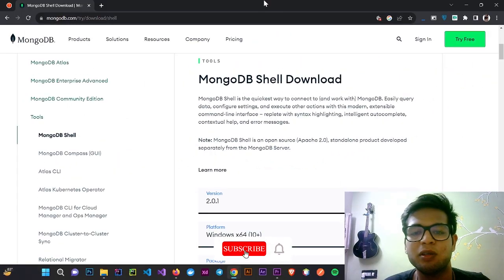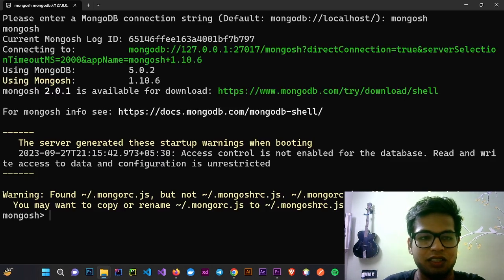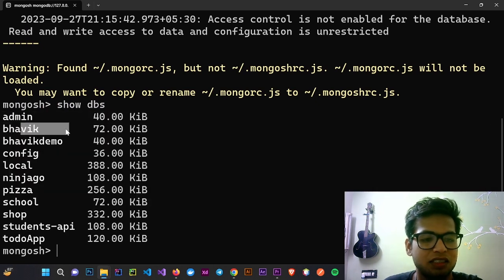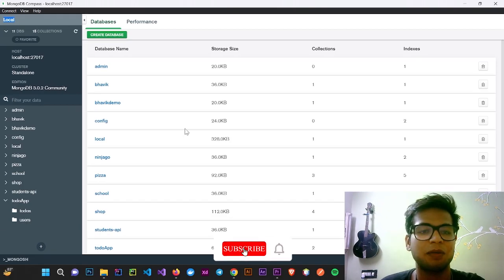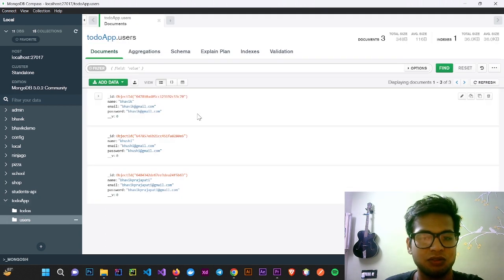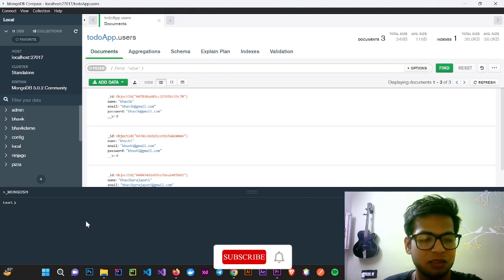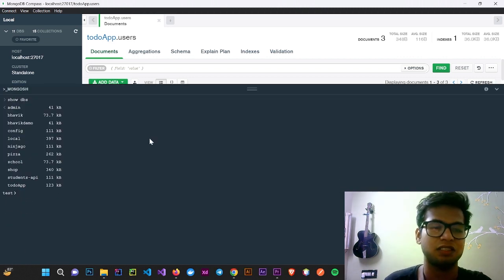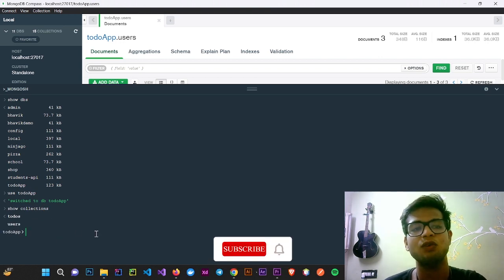Complete MongoDB Tutorial #4 - Using MongoDB Compass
using mongodb compass
how to connect to aws documentdb using mongodb compass
how to connect mongodb compass with node js using mongoose
how to insert data in mongodb compass using node js
how to install mongodb compass in ubuntu 20.04 using terminal
how to install mongodb compass in ubuntu 18.04 using terminal
how to insert data in mongodb using mongo compass
create mongodb database using mongodb compass
how to query mongodb using mongodb compass
mongodb using php
connect to mongodb using compass
mongodb using python
mongodb in query compass
delete records using mongodb compass
connect to mongodb compass using connection string
update document using mongodb compass
companies using mongodb
using mongodb and mysql together
what is mongodb compass used for
using mongodb with node js
mongodb compass features
how to install mongodb compass in ubuntu 22.04 using terminal
mongodb compass vs robo 3t
mongodb using robo 3t
mongodb compass usage
mongodb compass for windows 7 64 bit
connect mongodb using compass
compass mongodb tutorial
how to use mongodb compass with node js